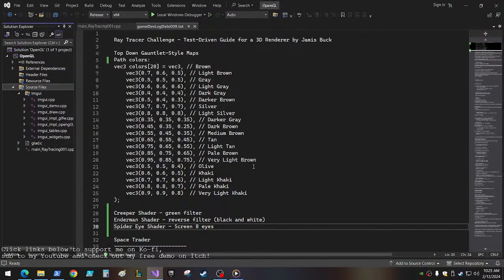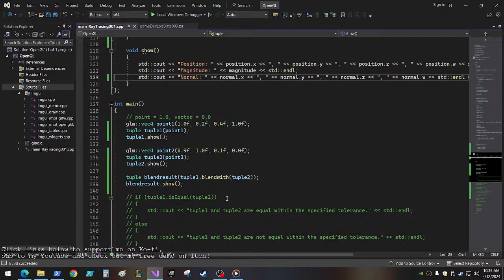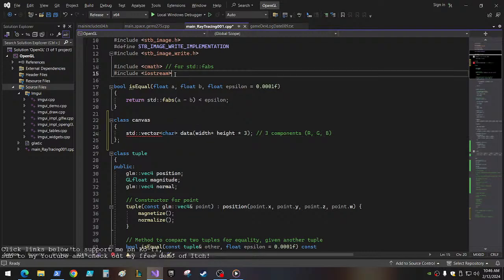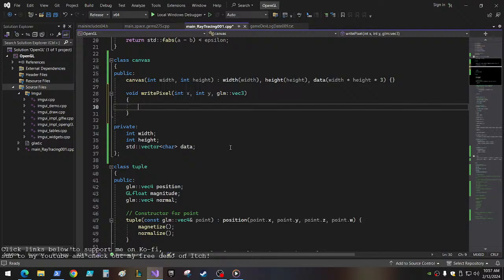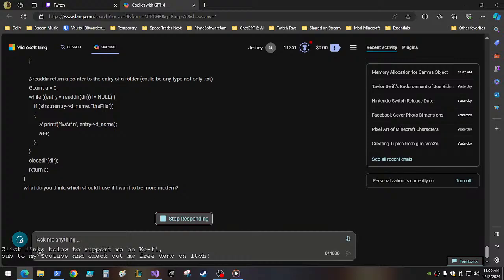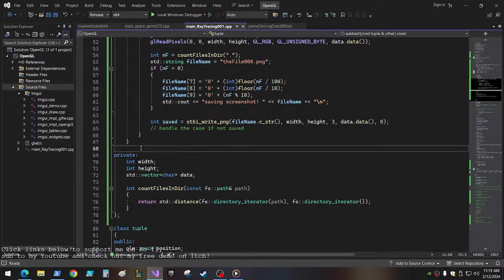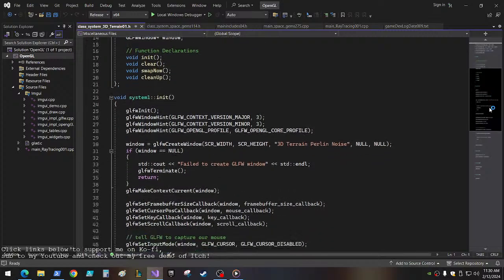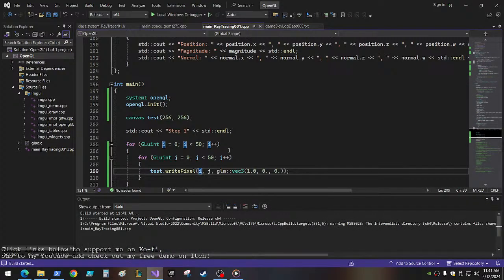Ray Tracer Challenge - Canvas | C++ OpenGL | Solo Indie Game Dev